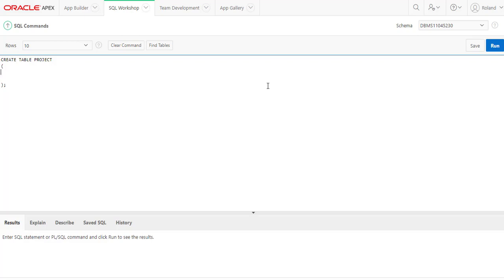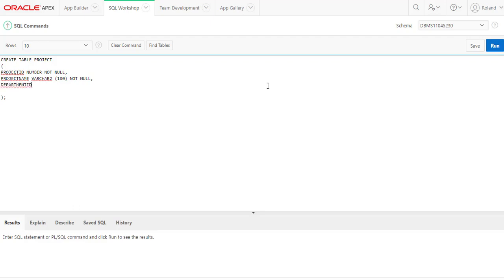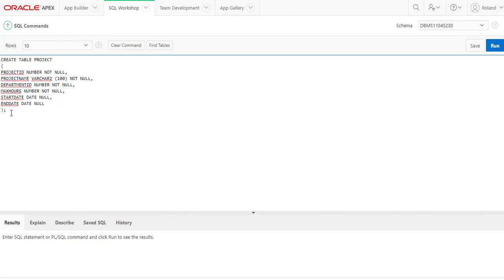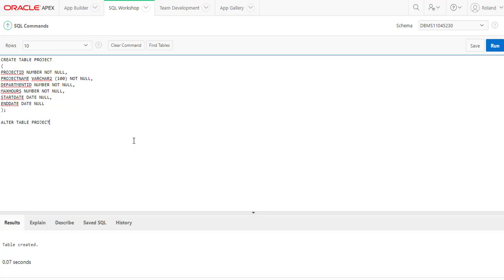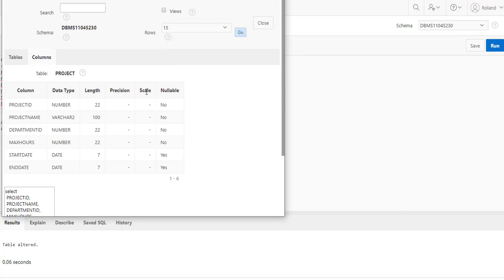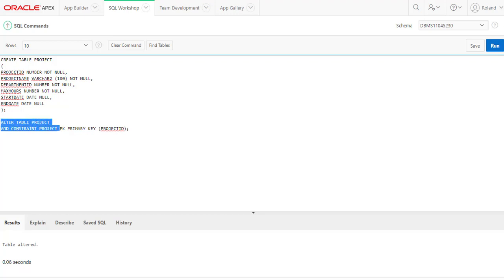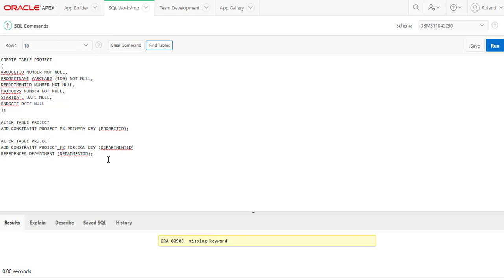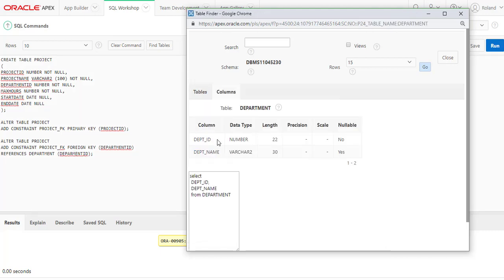SQL using Oracle Apex - ALTER TABLES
This video shows SQL sampling for altering a table after it has been created using Oracle Apex tools.